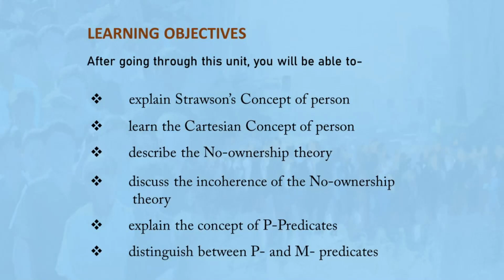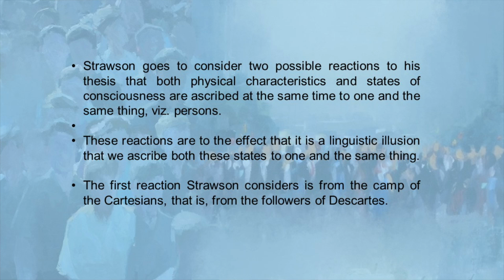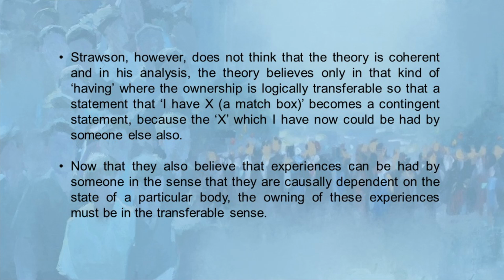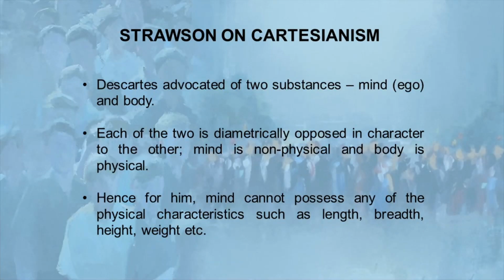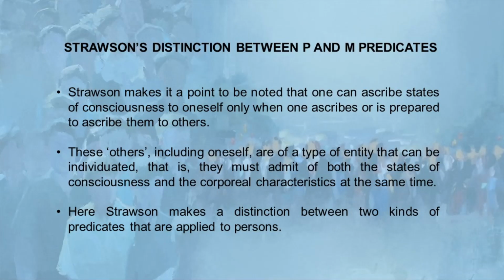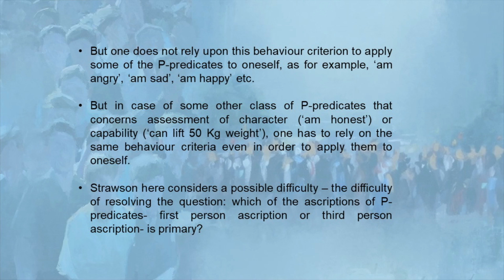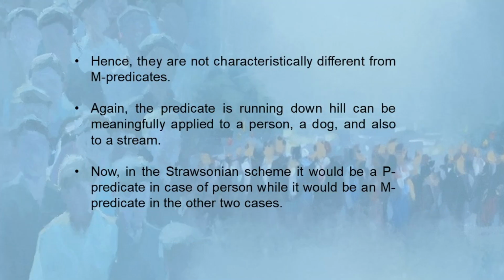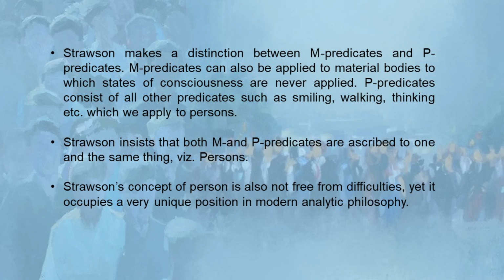Strawson's Concept of Person